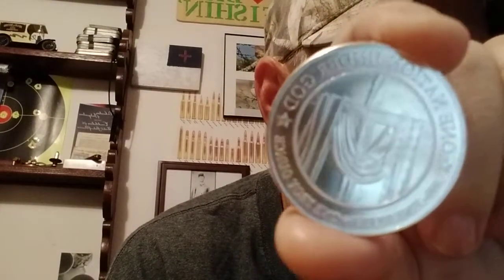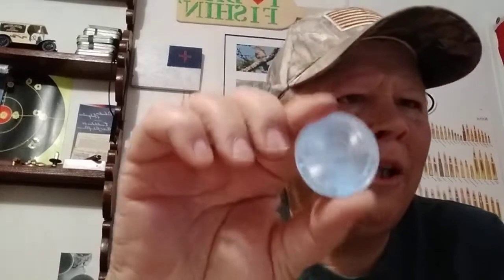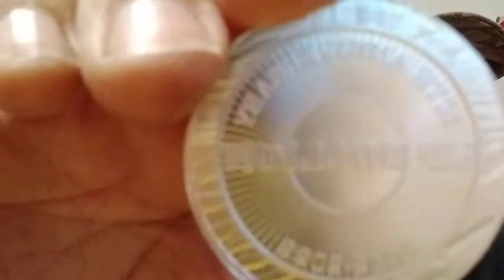spot deal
P.O. Box1222 d